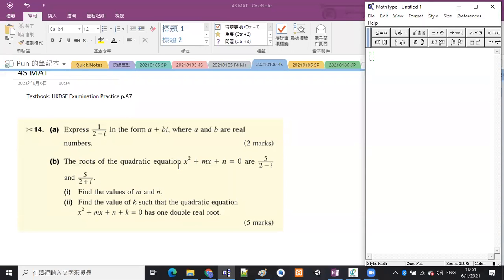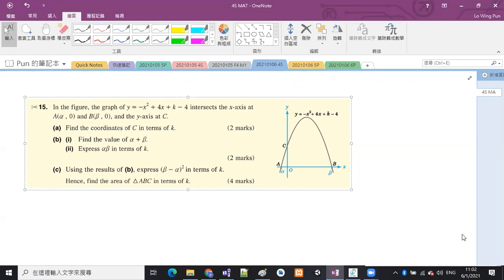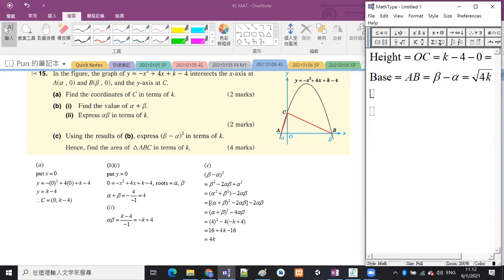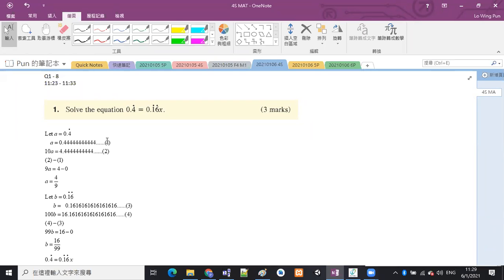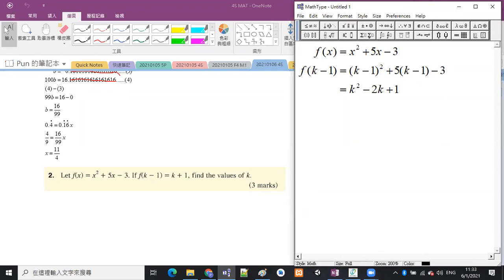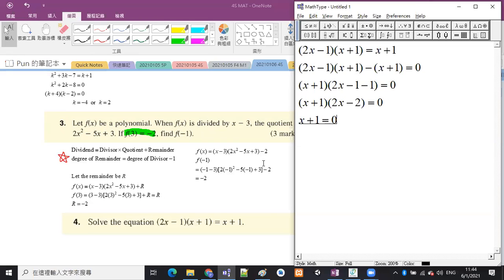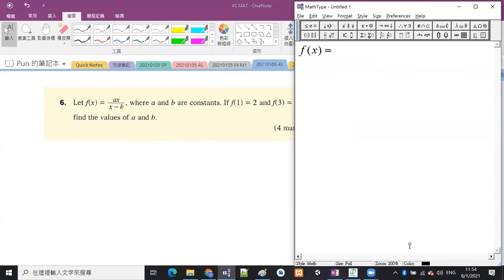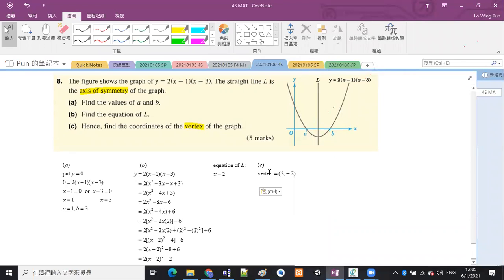20210106 4S MAT